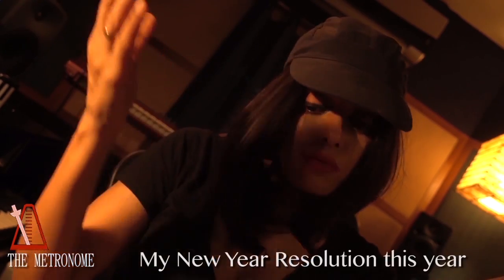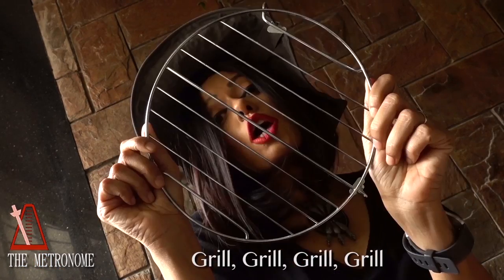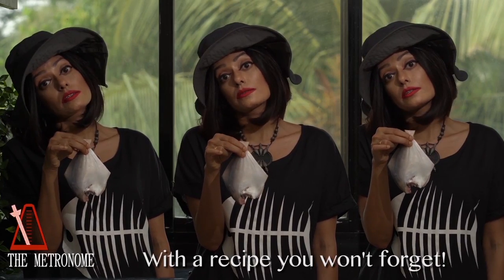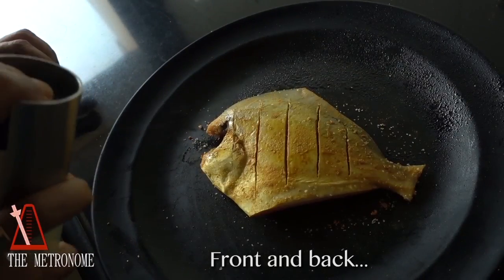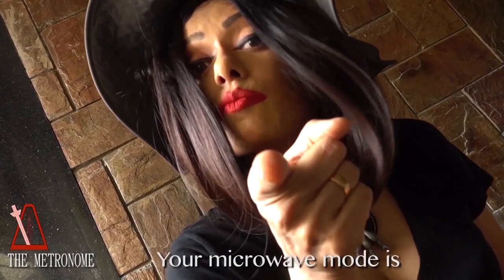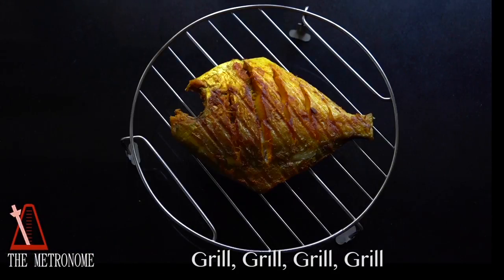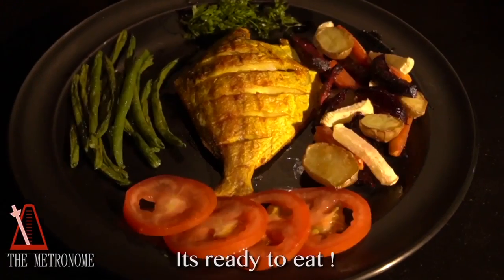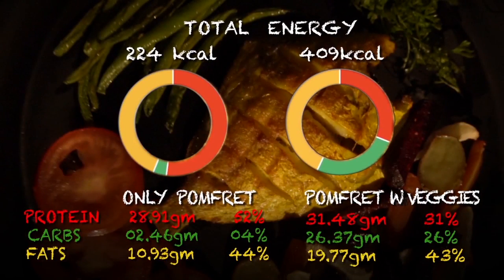GRILLED POMFRET RECIPE SONG | HEART HEALTHY RECIPE | SAWAN DUTTA | THE METRONOME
This easy Grilled Pomfret recipe - with or without the veggies on the side - scores high both on the nutrition and taste front! Heart Healthy, Nutritious recipes that are packed with nutrition and taste are The Metronome's agenda for this year! The Grilled Pomfret is cooked in this video using two methods - a microwave combination cooking method and a traditional grilling pan. The entire meal is safe for diabetics and cardiac patients, has a good balance of Proteins, Fats and good quality Carbs, is high in Omega-3 Fats great for the heart and brain and has good quality fats from MUFA and PUFA, directly from the fish.

The BIG exciting announcement this year is a tie up between The Metronome and a cutting edge nutrition website, LabelBlind
LabelBlind will analyse and rate all the Recipes that I post here, so that our viewers get a complete nutrition breakdown and analysis of our Recipes, and can make an informed choice about following our recipes.

The Grilled Pomfret meal featured has a LabelBlind Nutrition Score of 4.0/ 5 !

For anyone with specific nutrition/ health / medical dietary requirements, the website offers customised solutions, apart from their existing comparisons of over 5000 packaged and processed products in India.

🎼SONG LYRICS/ GRILLED POMFRET / THE METRONOME
Grill grill grill grill grill a pomfret
Grill grill grill a pomfret
You gotta grill grill grill grill grill a pomfret
With a recipe you won't forget!

A little bit of salt, little bit of turmeric
A bit of oil sprayed on so that the fish doesnt stick
With a knife make slits along the sides of the fish
Rub in the turmeric, salt, wait as long as you wish
Grease a grilling rack
Spray some oil on the fish, front and back
Your microwave mode is what you need to crack
Before you turn up the heat

A combination of microwave and grill
30-70 is what fits the bill
10 minutes for each side is the drill
And you have a treat!

If the nuking you want to avoid,
Yes, a grilling pan can be deployed
Spray or brush oil and grill on low heat
10 minutes for each side, its ready to eat

TOTAL ENERGY : 224 kcal ( just pomfret ) and 409kcal ( pomfret with veggies)
Just the fish : Protein, Carbs, Fats ratio of 52%, 0.4%, 44%
With the veggies : Protein/Carbs/Fats ratio - 31%, 26%, 43%
NUTRIENTS (per serve): Energy 411.73kcal, Carbs 26.37gm, Total Sugar 3.09gm, added sugar 0, Total Fiber 7.43gm, Protein 31.48gm, Total Fat 19.77gm, Saturated Fat 5.1gm, Trans Fat 0, Cholesterol 62.34mg, Sodium 580.59mg, Iron 3.34mg, Calcium 48.42mg, Vitamin D (D3) 0.92mcg, Potassium 766mg

🎹The Metronome is the first and only Song Blog of its kind in India and perhaps the world. It aims to seamlessly combine Recipes, Travel, Storytelling, Songs and Commercial Branding through Sawan's original songs and videos. The videos are created by Sawan and her partner C B Arun Kumar.

🎼🎬SONG AND VIDEO CREDITS :
Song written, composed, produced and performed by Sawan Dutta
Video created by Sawan Dutta and C B Arun Kumar
Nutrition analysis and data provided by LabelBlind

❤️DO CLICK LIKE if you liked the music/ video

for the behind-the-scenes buzz at Sawan's Song Blog
to Follow Bengali Aunty's Diary the microvlogging series on instagram